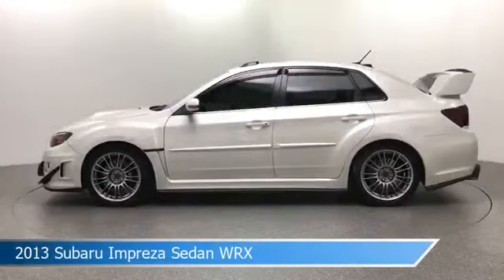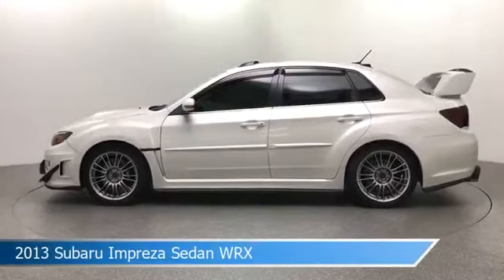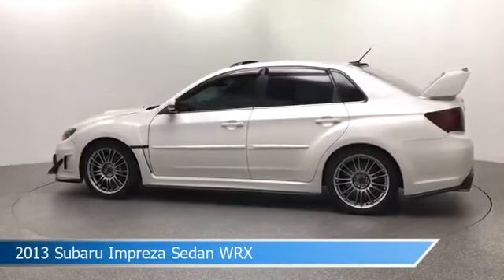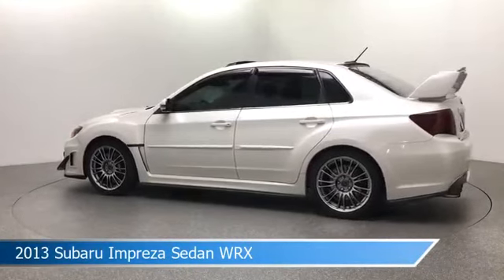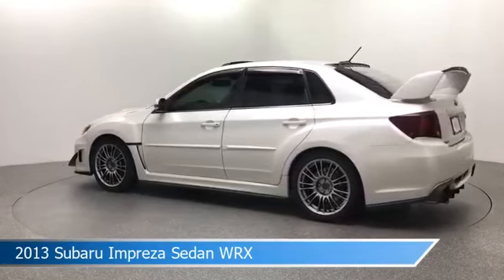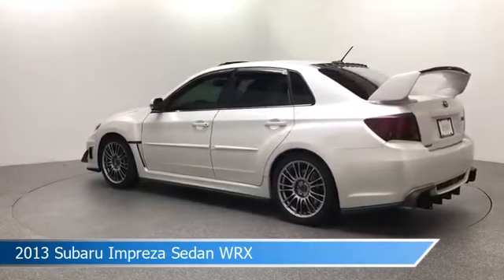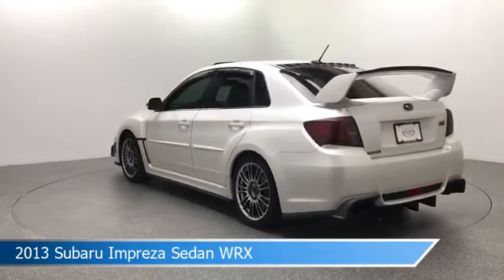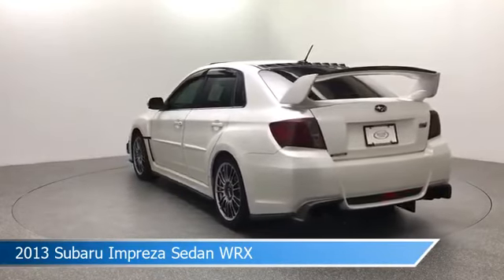2013 Subaru Impreza Sedan WRX UC026192A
Take a look at this 2013 Subaru Impreza Sedan WRX! Equipped with a Close-Ratio 6-Speed Manual transmission in Satin White Pearl. This car comes with some great features including All Wheel Drive, Heated Seats, Alloy Wheels, Antilock Brakes and more. Come in and check it out today!